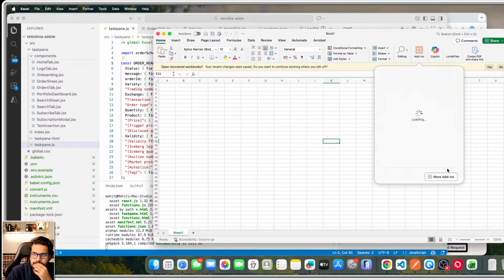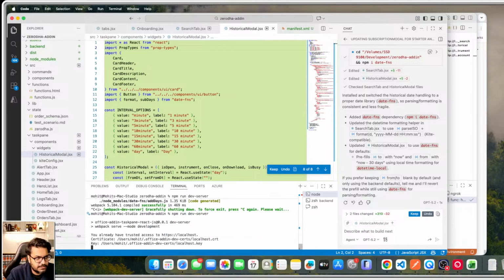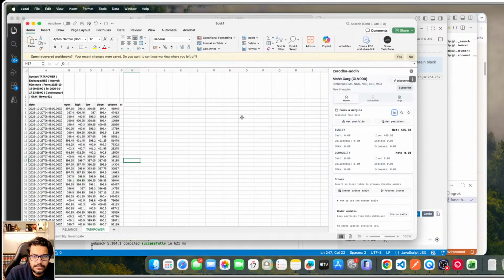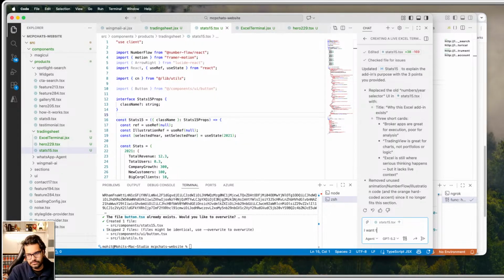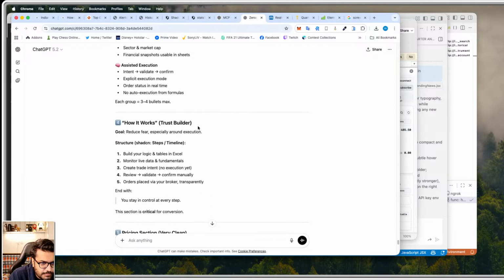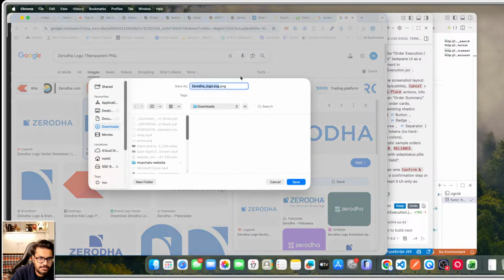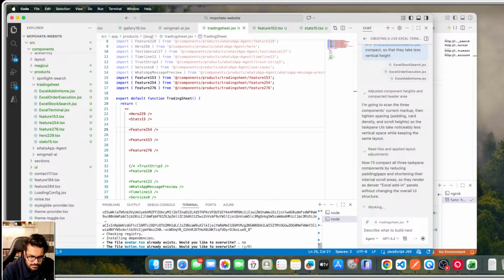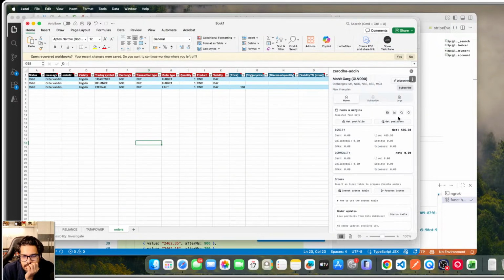Part 7: Building Zerodha Excel Add-in | Historical Data, Subscription & Marketing | Road to 1M